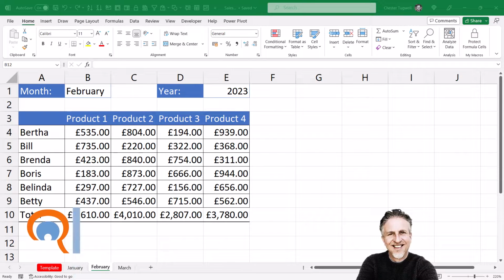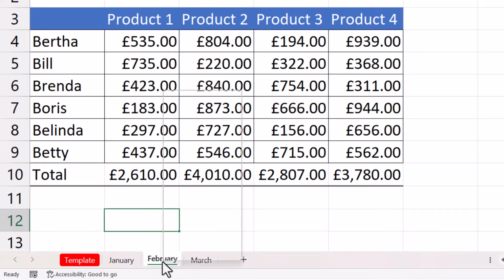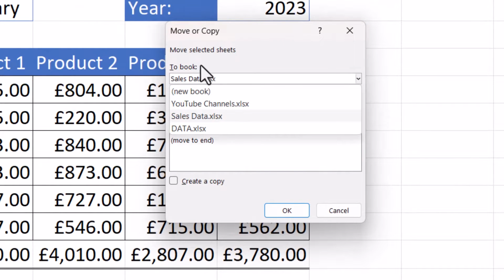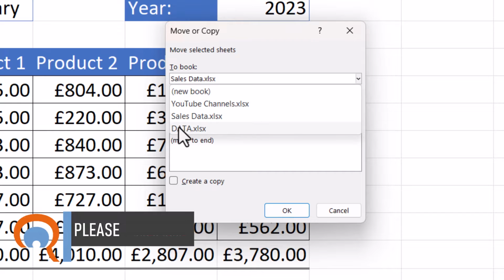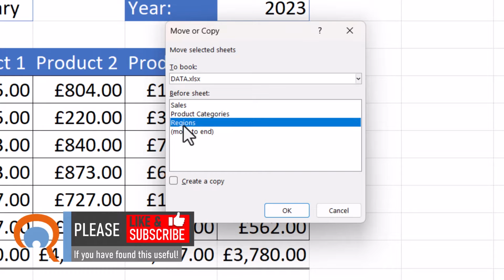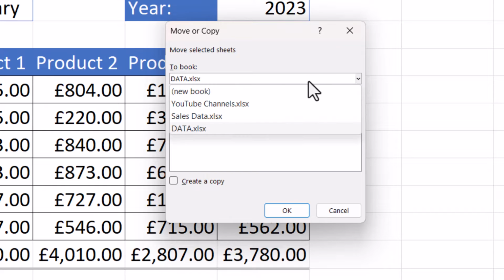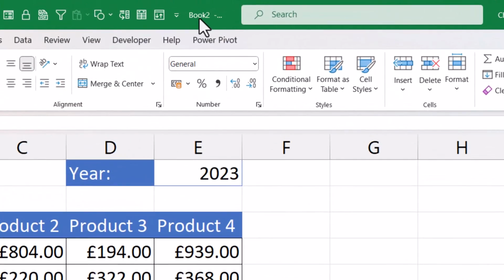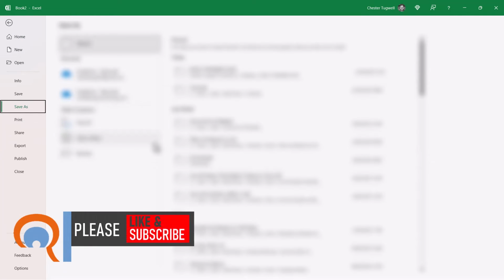Move or Copy Worksheet to Another or New Workbook and Keep Layout and Formatting in Excel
In this Microsoft Excel video tutorial I explain how to move or copy a worksheet to another workbook or to a new workbook whilst keeping the original layout and formatting.